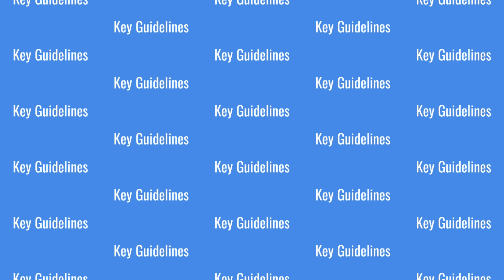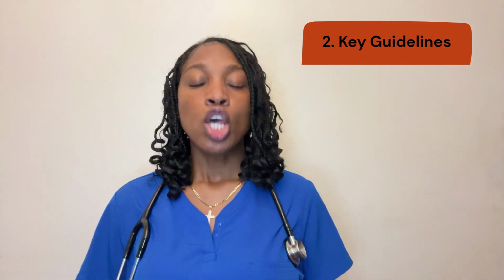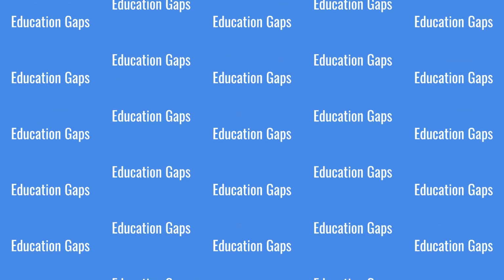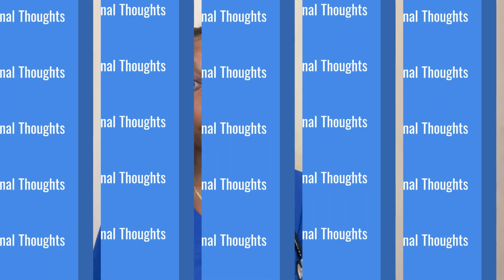Understanding Your Nursing Scope of Practice: Essential Tips for Students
This video covers everything nursing students need to know about their scope of practice. From understanding your Nurse Practice Act to navigating workplace policies, I break down how to protect your patients, your career, and your license. Whether you're just starting nursing school or prepping for the NCLEX, these tips are a must-know!

🔑 Key Takeaways:
✔ What is scope of practice?
✔ The 3 pillars: Nurse Practice Acts, workplace policies, and standards of care
✔ How to avoid common pitfalls
✔ Real-world scenarios for nursing students

Follow us for more helpful Strategies, and Tips!

to stay up to date with the latest nursing school & NCLEX study resources

(amazon link)